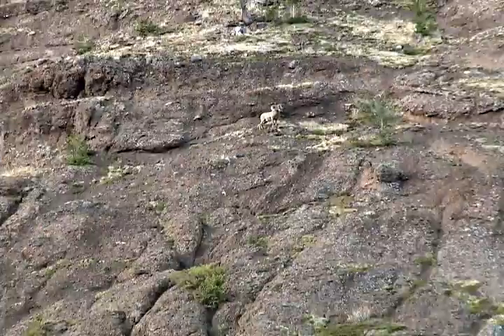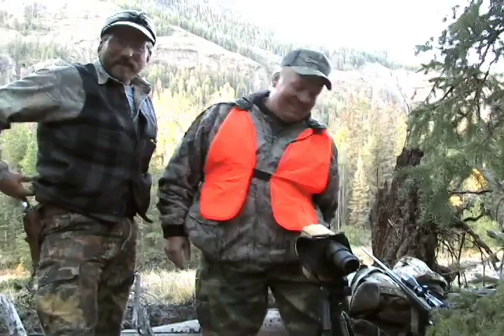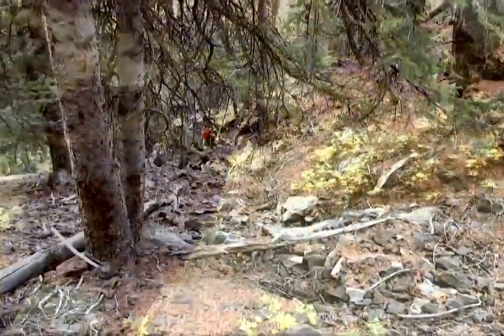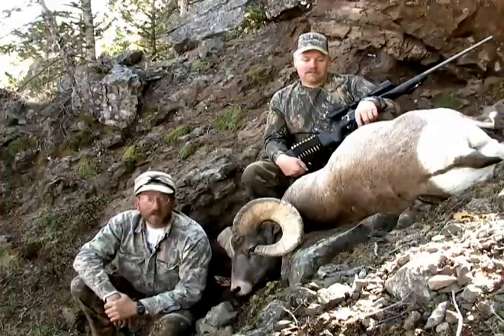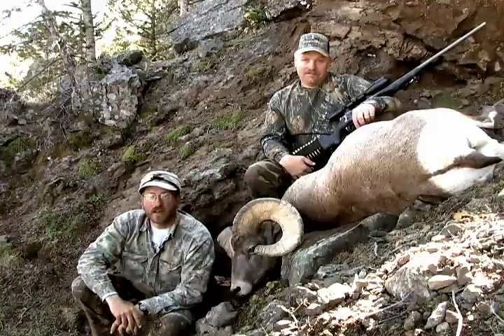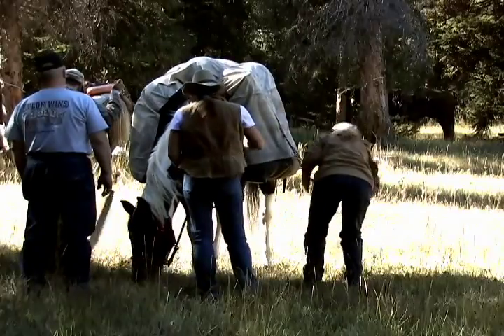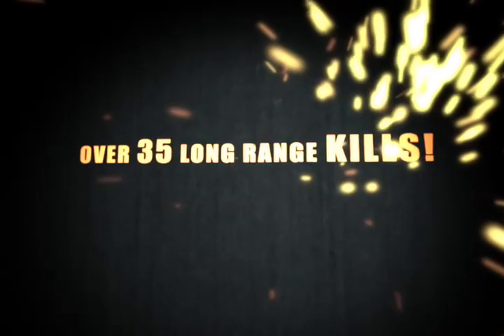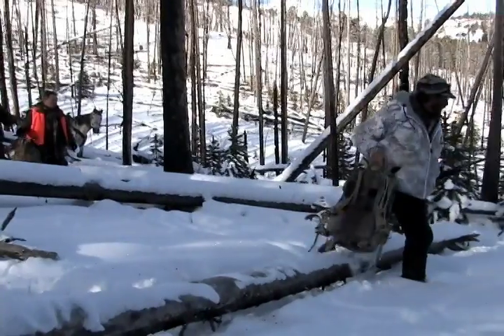High Country Sheep Hunting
We're bringing you a high country sheep hunt right to your web screen! No cable network subscription needed for this one!